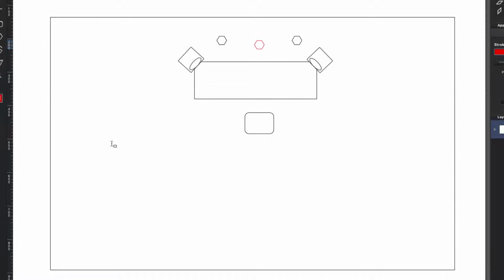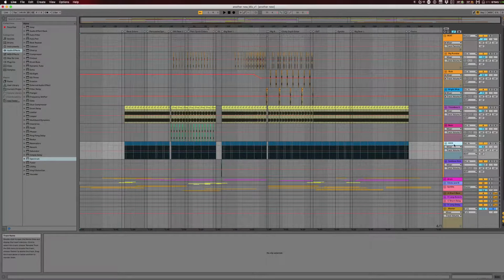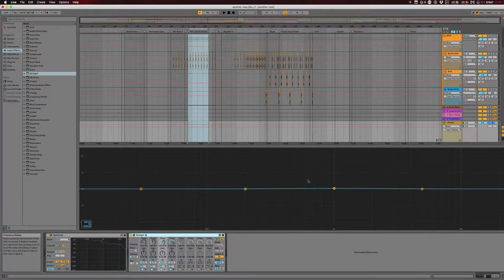Introduction: Mixing Masterclass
This is an excerpt from the Complete Mixing Masterclass, available at Punkademic.com.